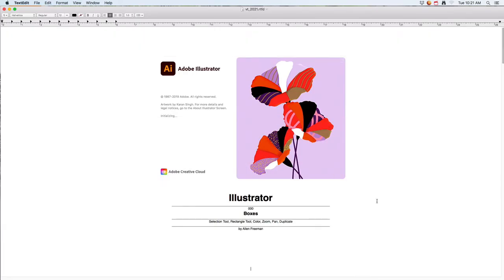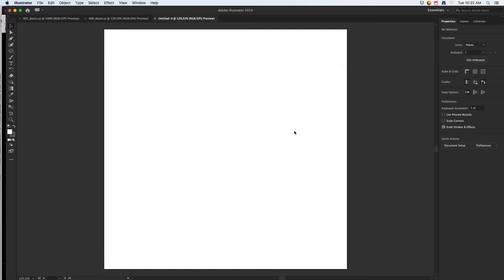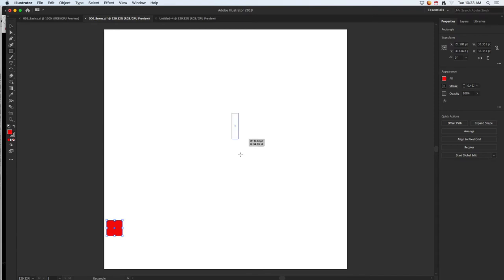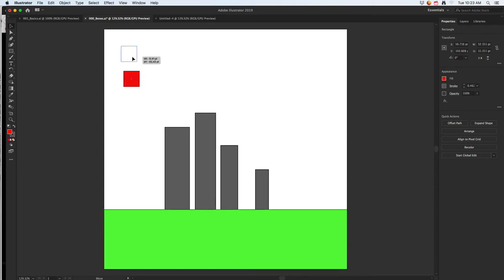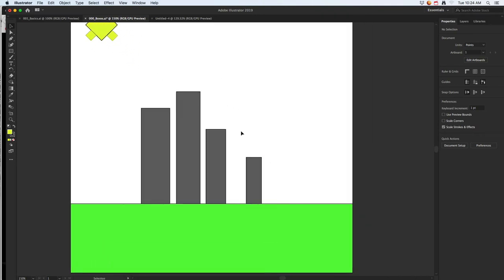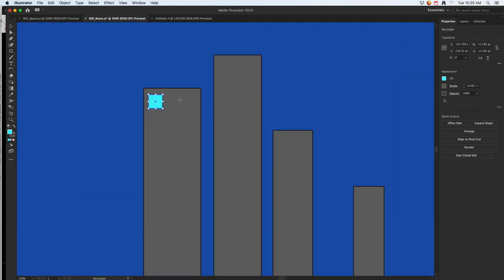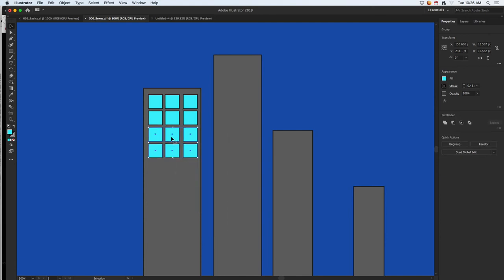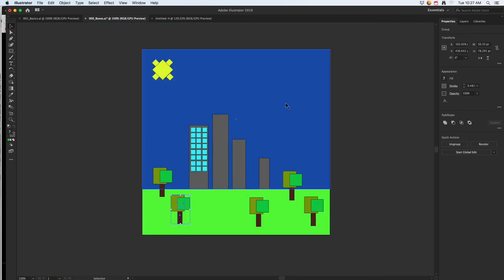Illustrator: 000 Boxes:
Illustrator: 000 Boxes: Selection Tool, Rectangle Tool, Color, Zoom, Pan, Duplicate